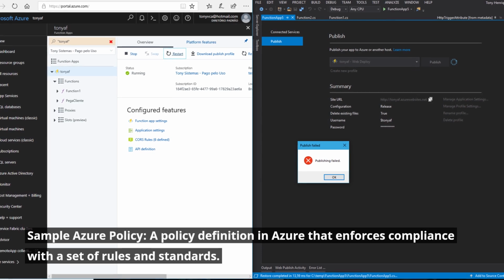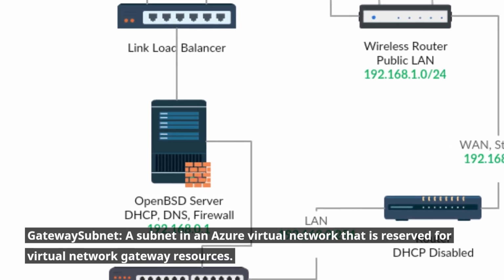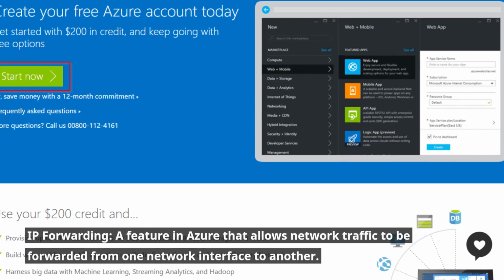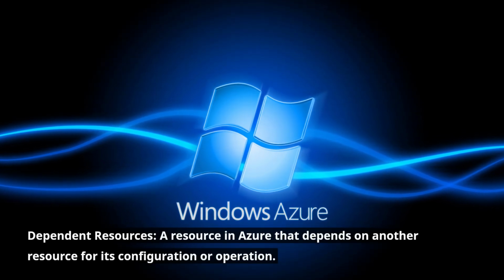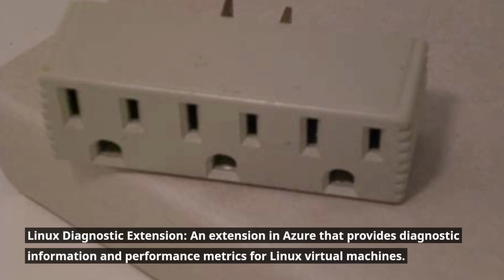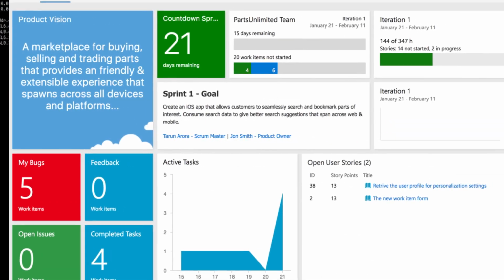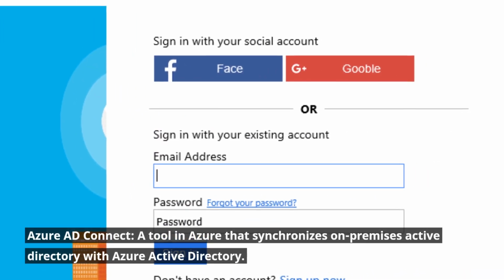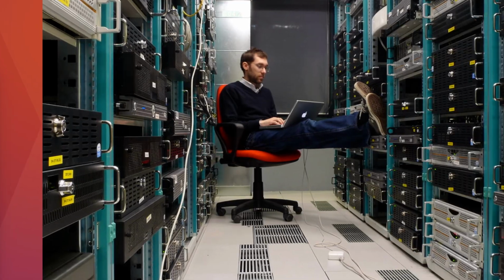Azure 104 Certification: Azure Fundamentals - Part 5